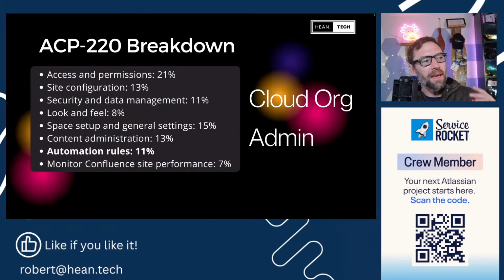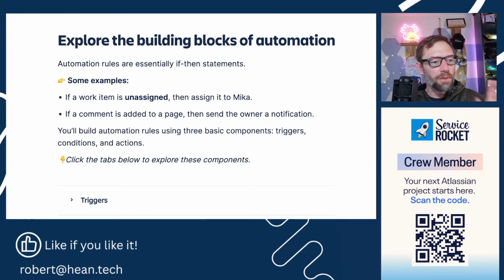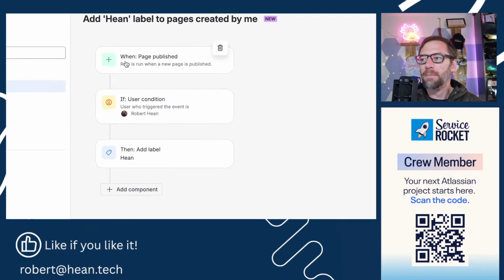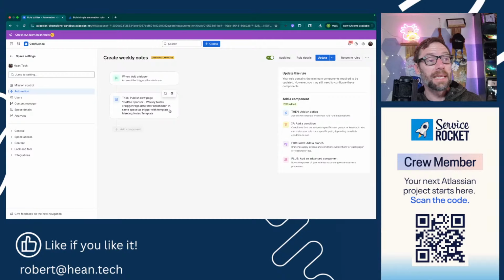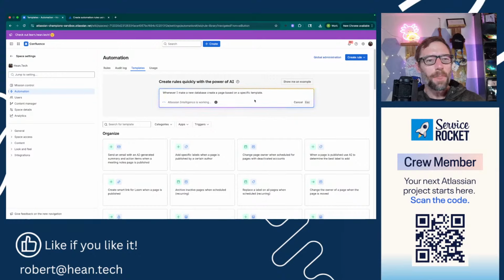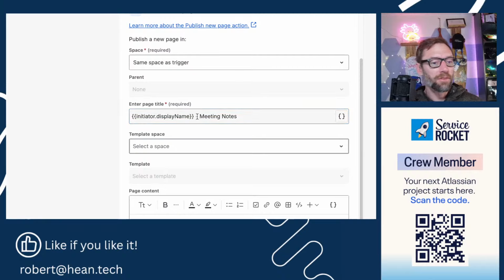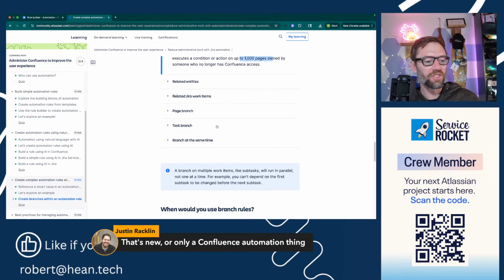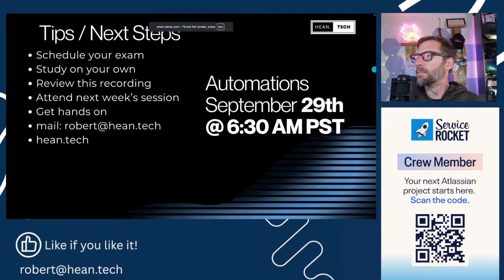Automations | ACP-220 Confluence Cloud Admin Session #2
Looking for freelance work in the Atlassian ecosystem?

Join me for a live, 60 minute, study session for ACP-220 - Confluence Cloud Administrator.  This series will mainly benefit folks who are, or will be, Confluence administrators. We'll cover topics for App Admins as well as Space admins and will help you expand all of your admin skills (even if you don't intend to sit the exam!).

In this session we'll cover:

💭 What automations are
💭 Various scopes automations can have
💭 How to build an automation
💭 How triggers, actions, conditions and branches work
💭 And more!

Check out this 5+ hour course to help you pass the ACP-220! ( Includes an exam voucher!)